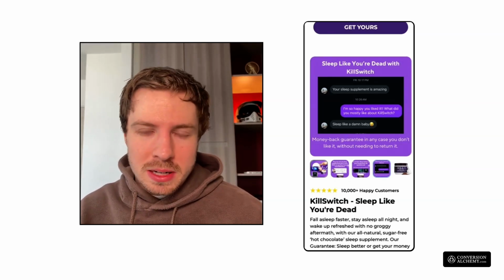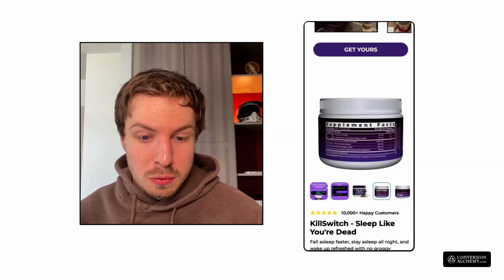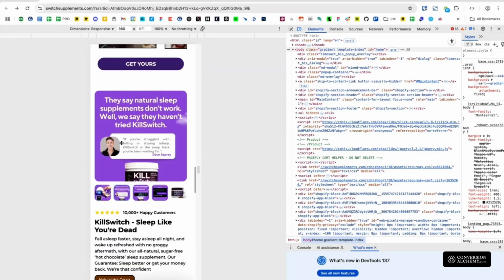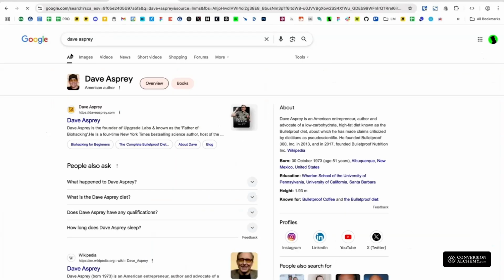How I’d Fix This Landing Page to 2x Sales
Most Shopify stores lose customers in under 4 seconds. This teardown shows how to instantly boost conversions on your landing page with strategic image swaps, copy tweaks, and high-trust social proof.

00:10 Why your hero image is killing conversions
00:45 Instant clarity: showing how it works
01:44 Headline rewrite for max impact
02:49 Optimize the entire landing page journey
03:12 Swipe-to-buy: Image UX strategy
04:00 Ingredient section: do this instead
04:17 Leverage Dave Asprey’s credibility